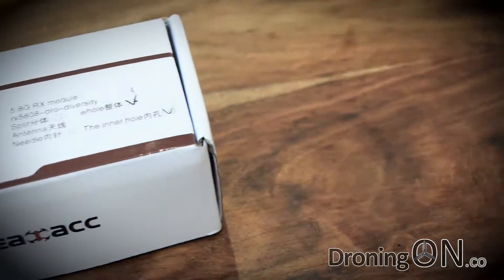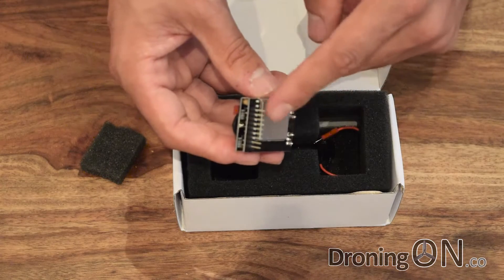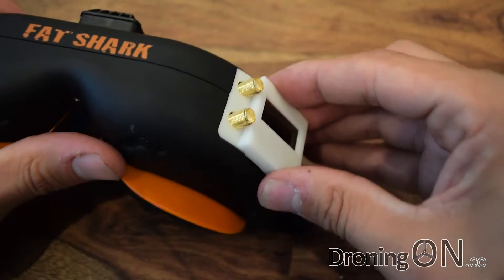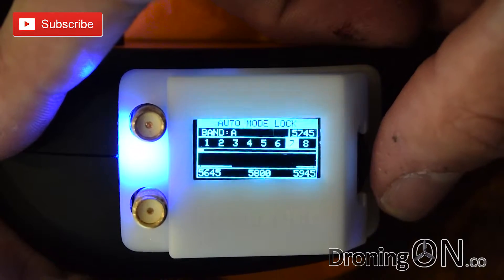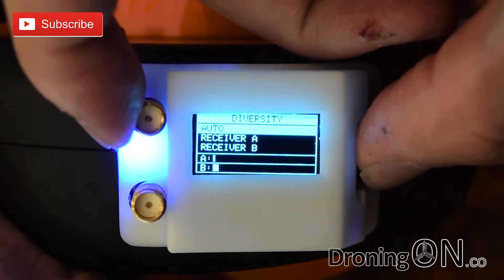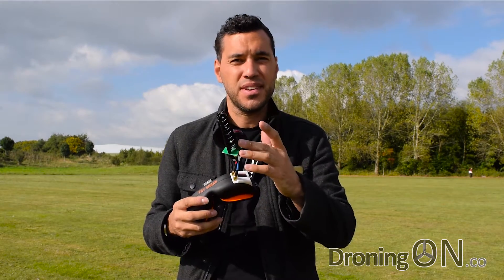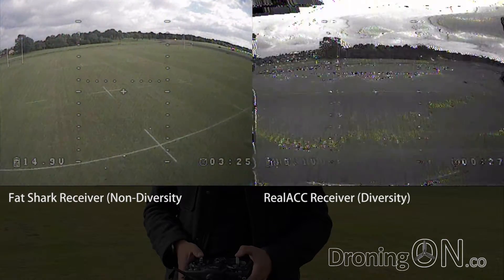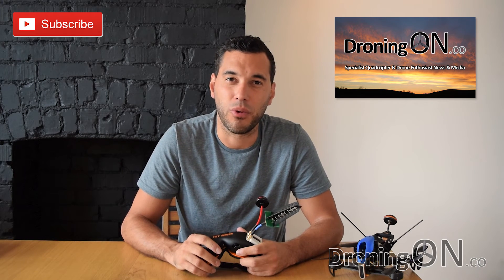DroningON | RealACC RX5808 Fat Shark FPV Diversity Receiver Module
In this video, we review the RealACC RX5808 Diversity 40ch Fat Shark Receiver, this module provides lots of functionality beyond just giving better video reception from your FPV racer.

The elements reviewed in in this video are as follows...

Also, be sure to take a look at our AOMWay Directional 11dbi antenna review!

IF YOU LOVE OUR REVIEWS, then please SUPPORT US - buy via our affiliate links and we'll make a little bit of commission, the products do not cost you any more than normal price: